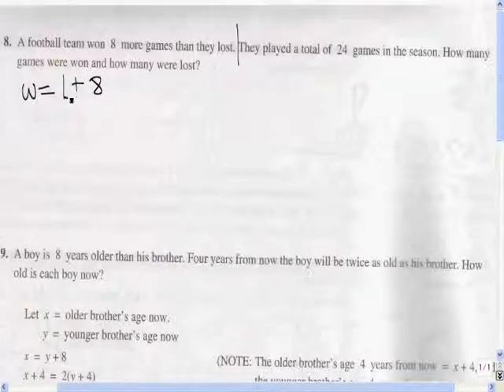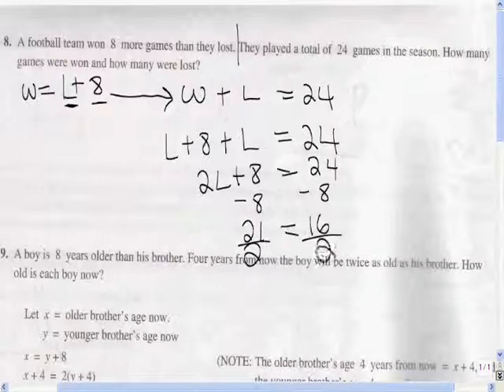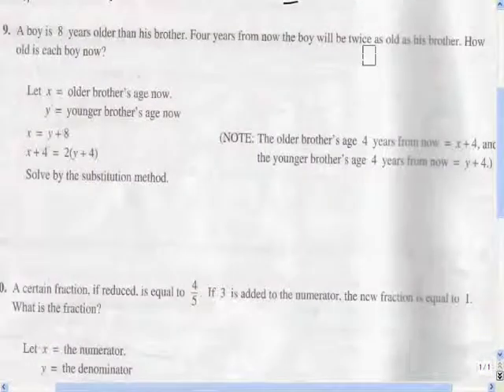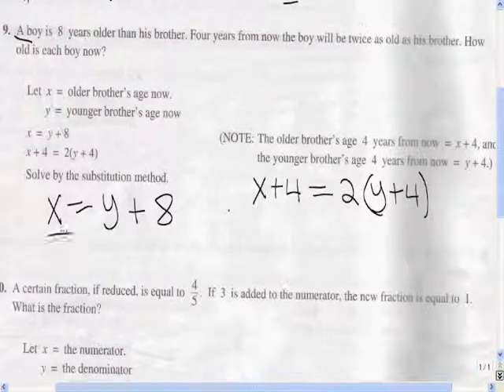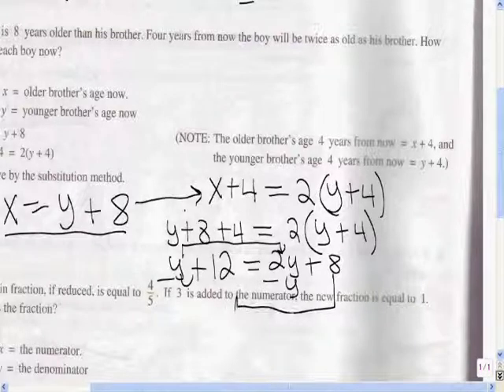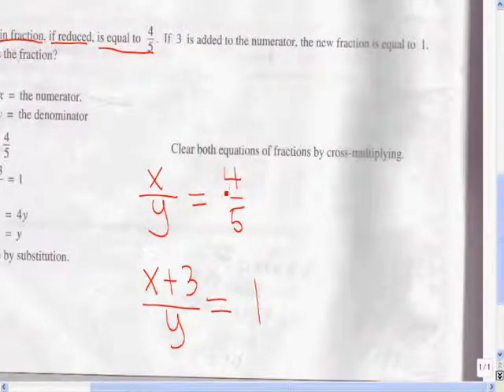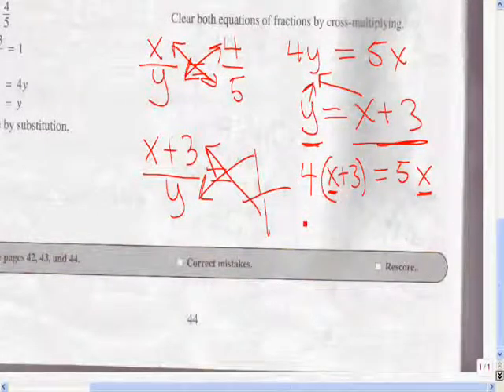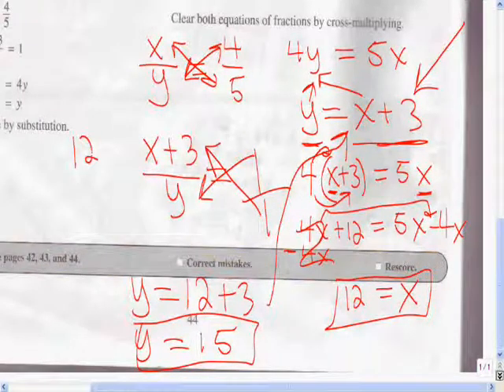Algebra 1 1102 pg 44